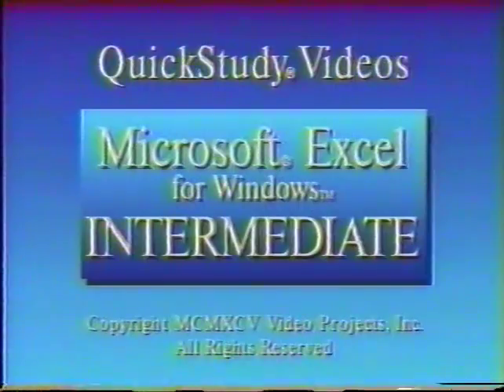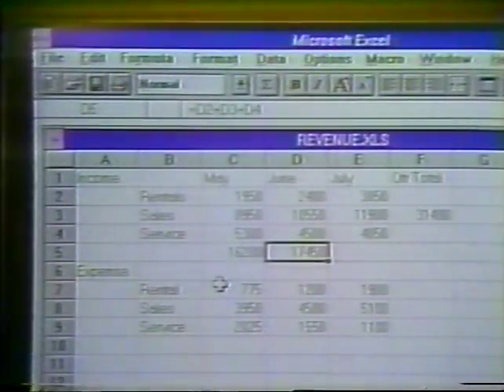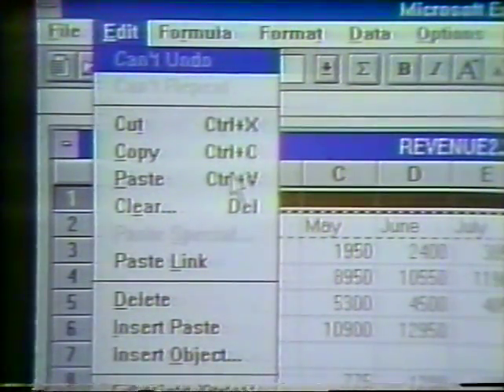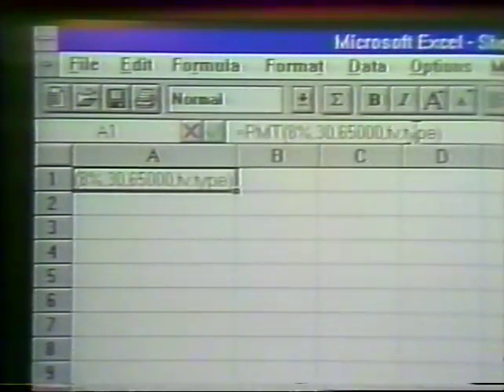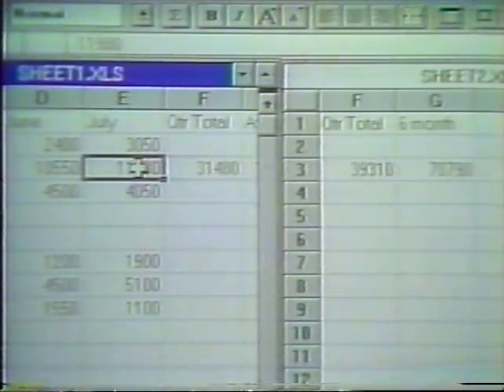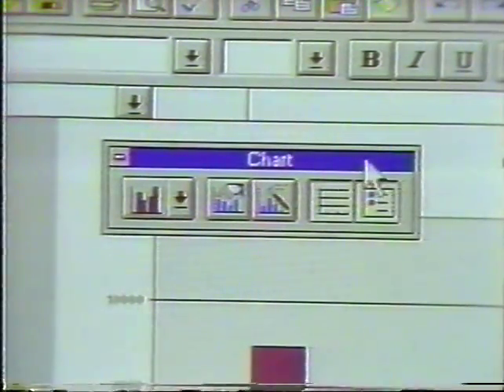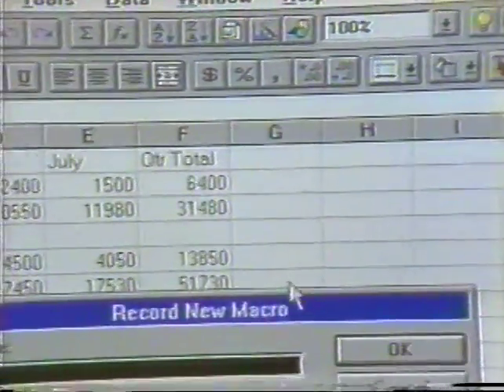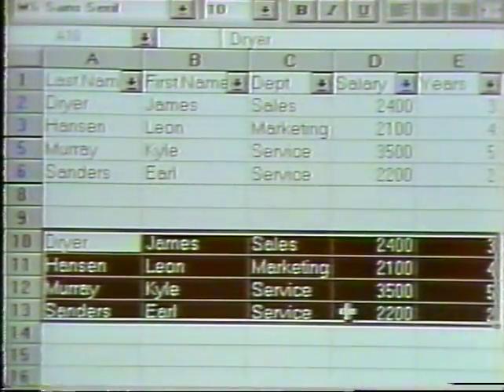Kay and Tony